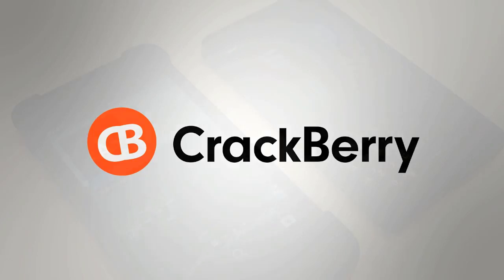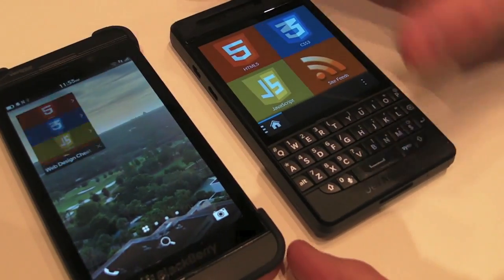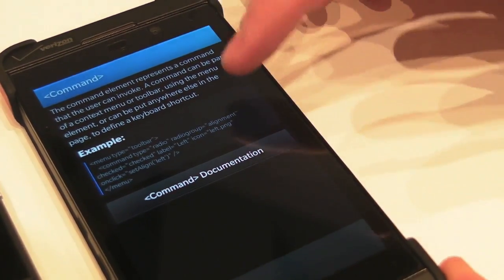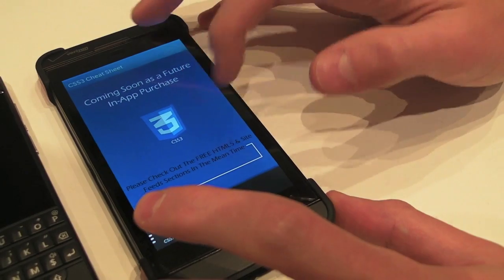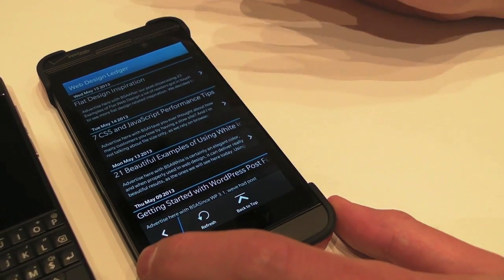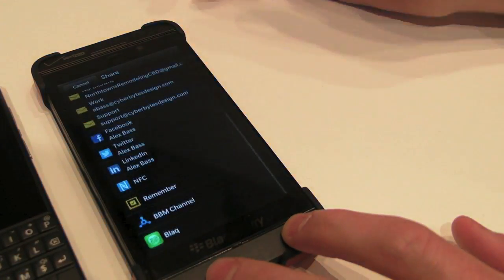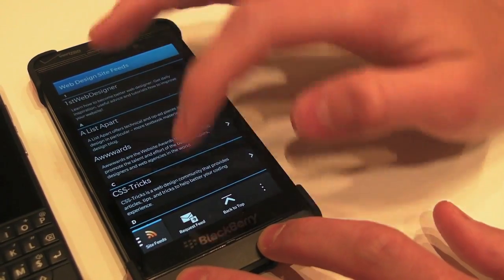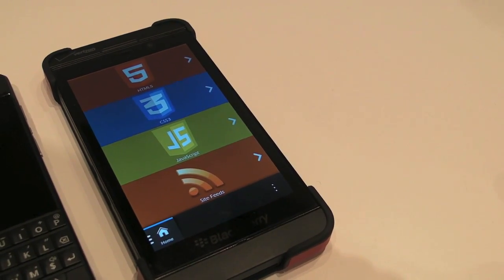Web Design Cheat Sheet for BlackBerry 10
This one will appeal to a niche market, but if you are looking to get into BlackBerry 10 development then it's well worth checking out. The application is essentially a Web Design Cheat Sheet which is a reference tool for HTML5, CSS3, and JavaScript.